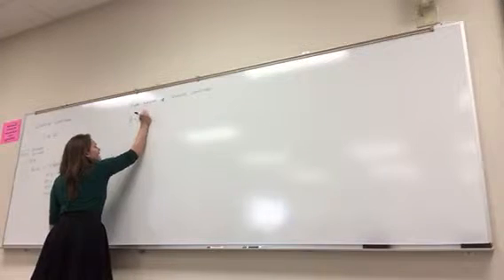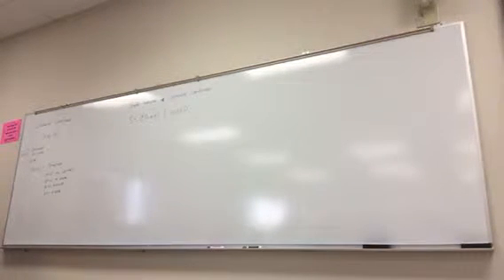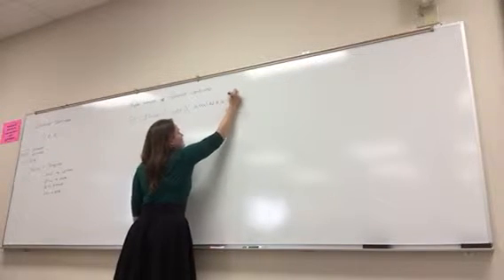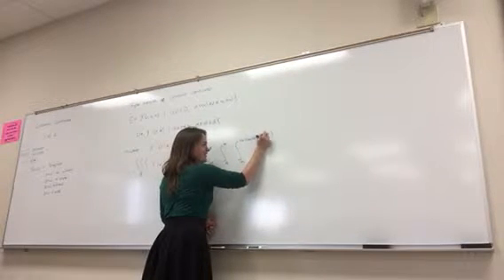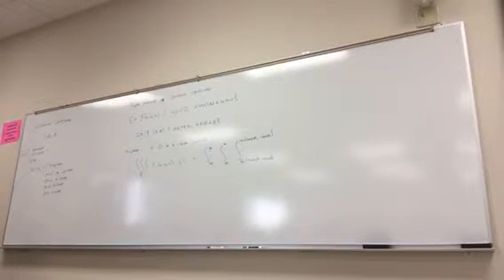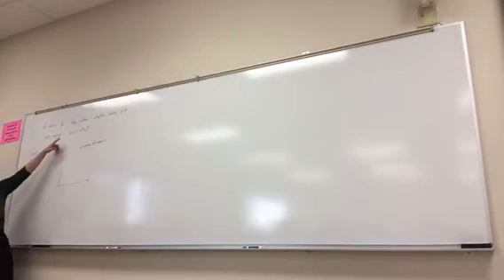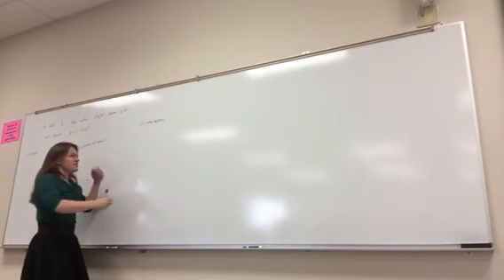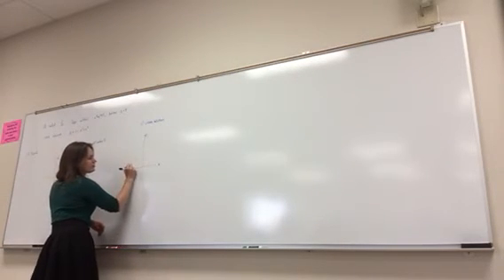4/10/15 part 1